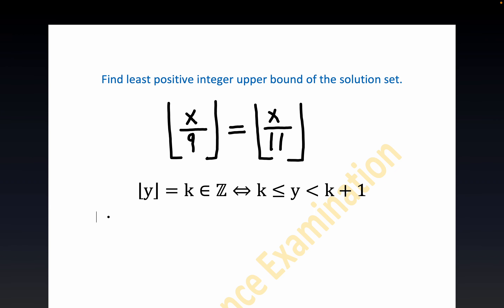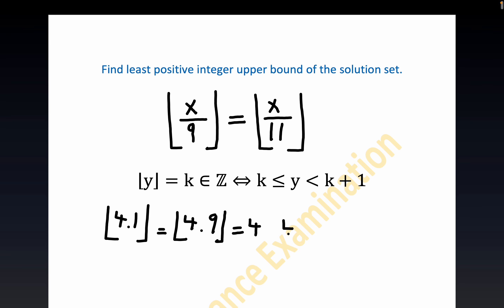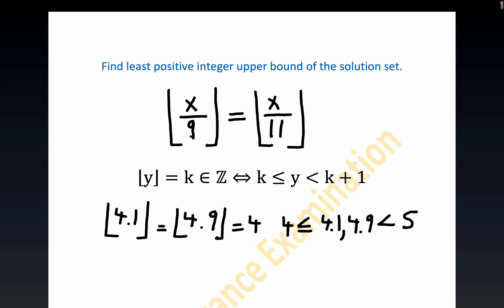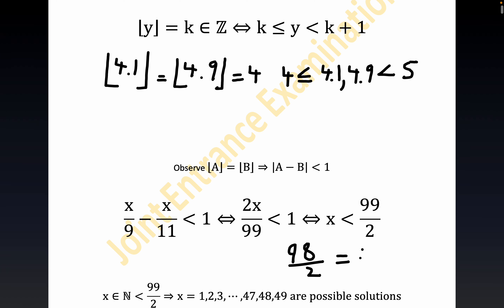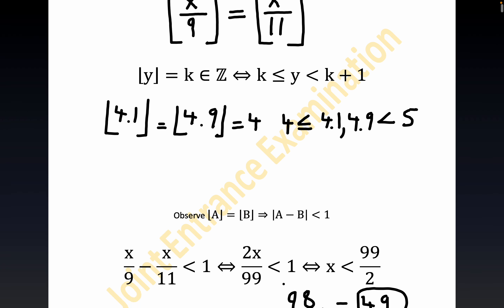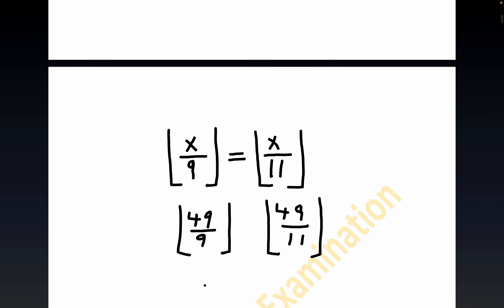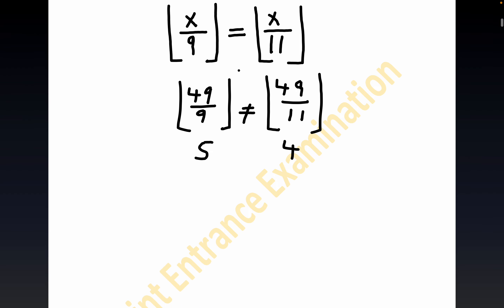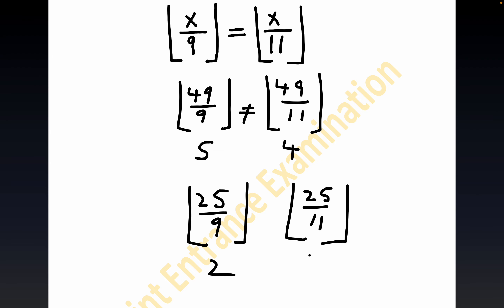Floor(x/9) = Floor(x/11), Find integer LUB of solution set, Similar to JEE Gupta problem 54 Function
Using definition of the floor function to establish a Least positive integer upper bound for the solution set of a Black Book Floor Equation. That problem sought to find all positive integer solutions.